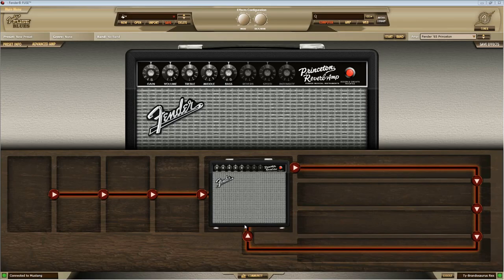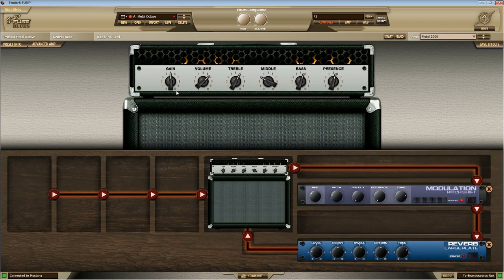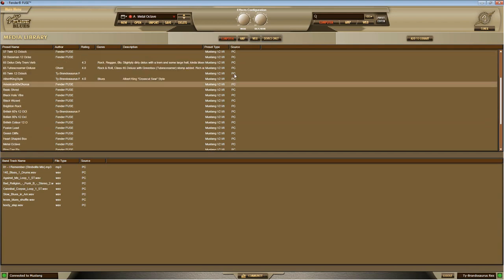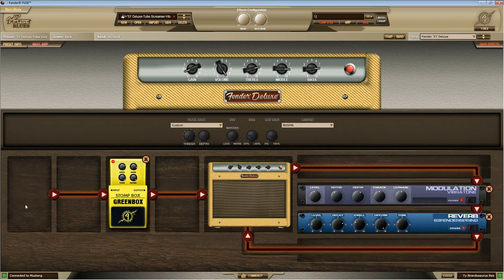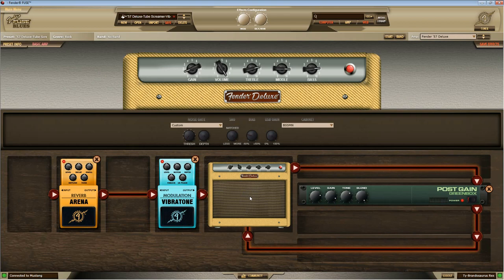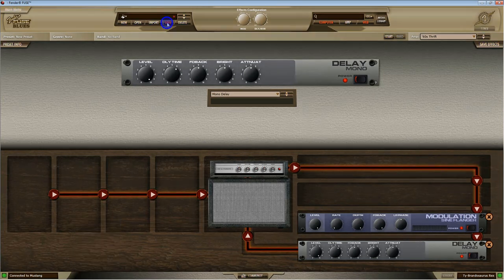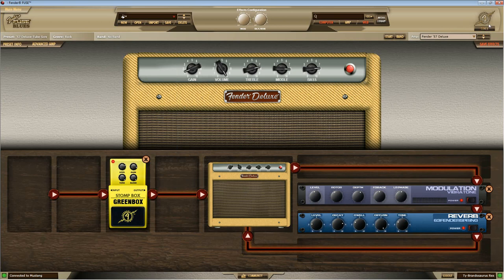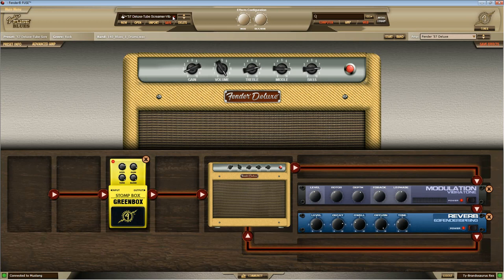How to Use Fender Fuse in 10 minutes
Hey everybody! I hope you find this on useful. This video is an overview of the fender fuse user interface and briefly covers changing amps, changing settings, saving settings, loading settings, and tons of other useful information.

Signal Chain Info:
Vocals→Sterling ST55 Mic→Focusrite Scarlett 2i2

P.S.
I’m just a dude in my basement that has only been playing guitar for a few months and fell in love. I don’t get paid, I don’t get free schtuff, I just want to spread the joy and the lifestyle.